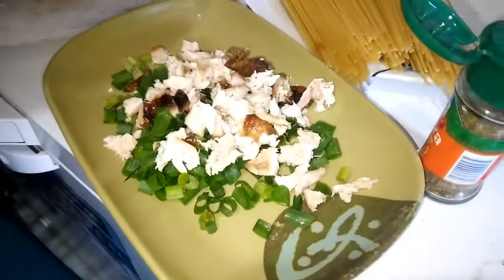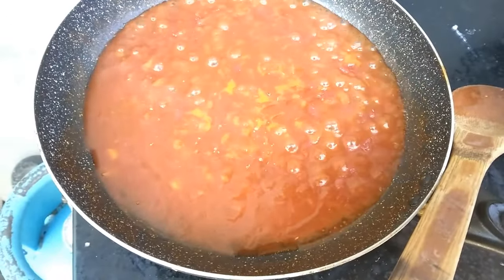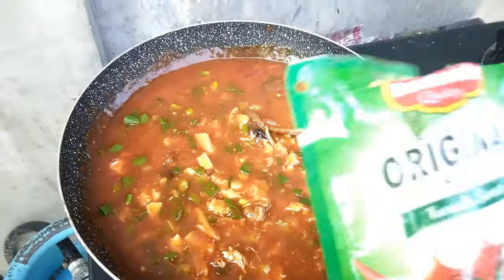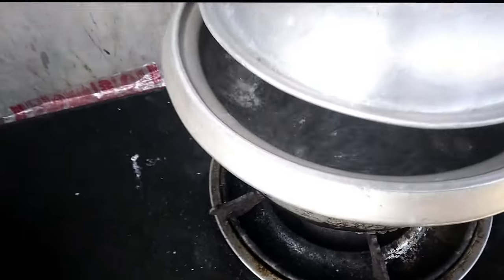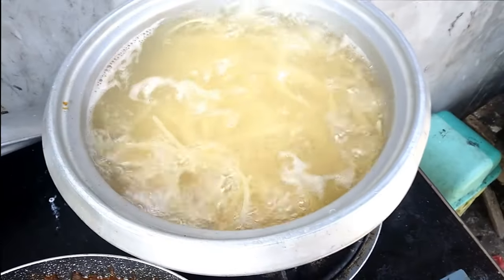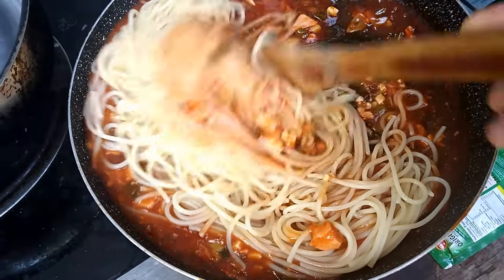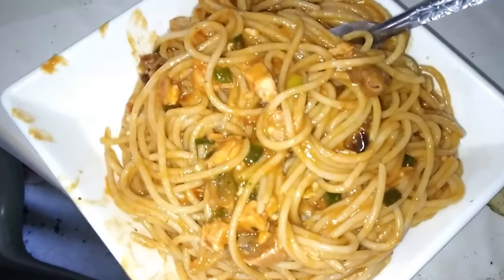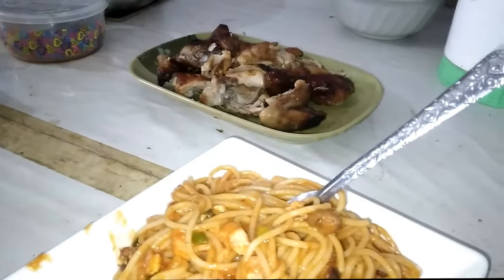Today I prepare Spaghetti with Chicken and Tomato Soup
insta360 x4 insta360 insta360 x3 @insta360 Today I prepare Spaghetti with Chicken and Tomato Soup

1)This video has no negative impact.